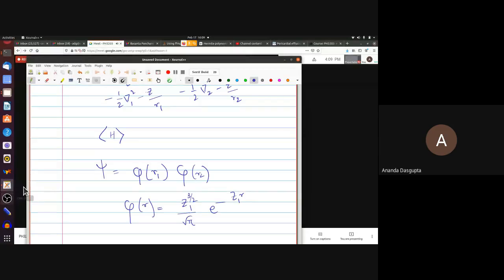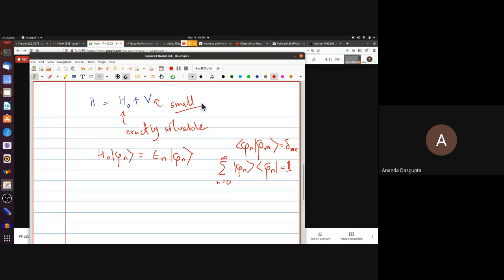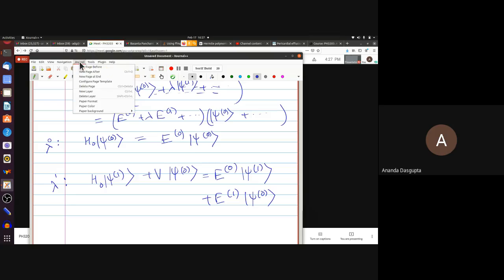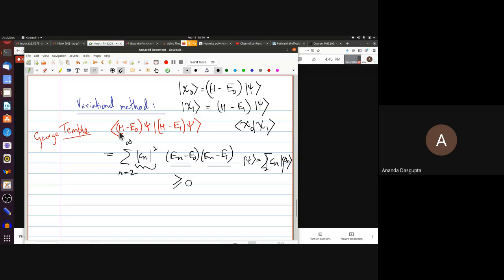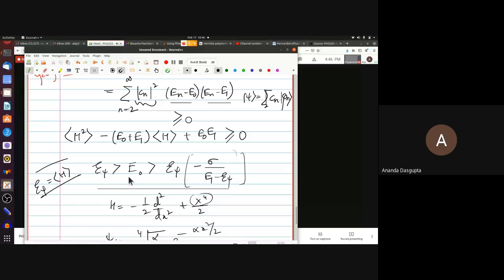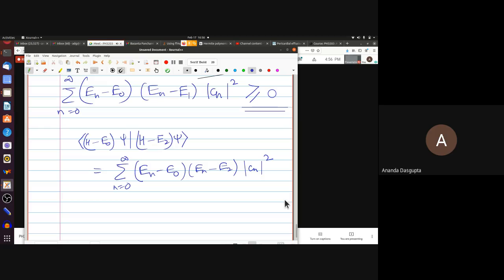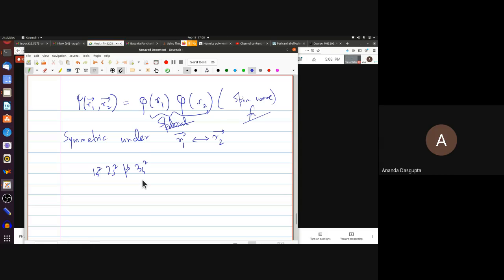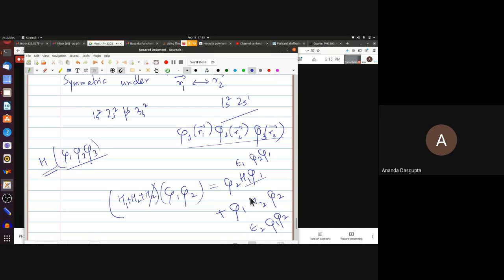PH3203 Discussion class 5